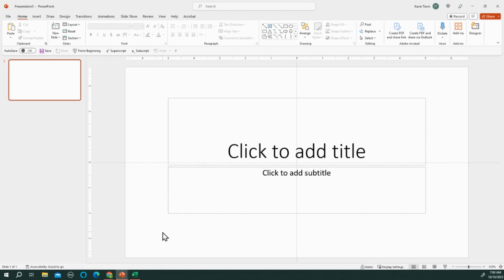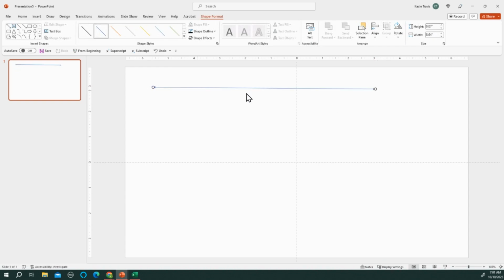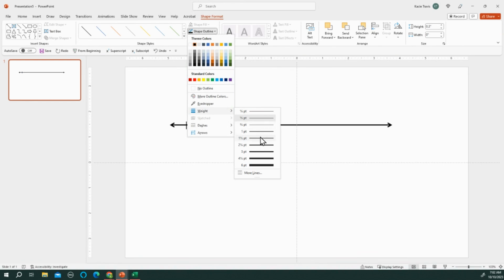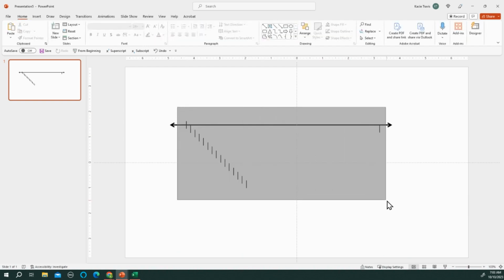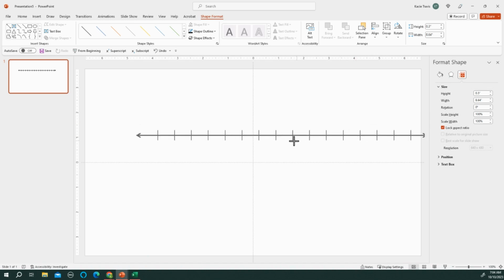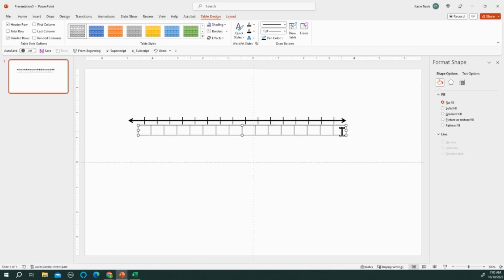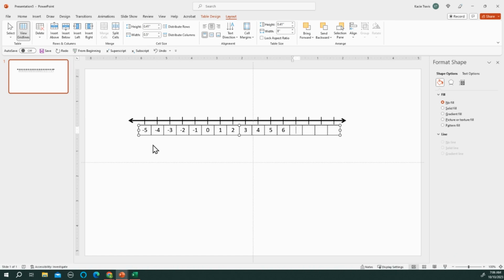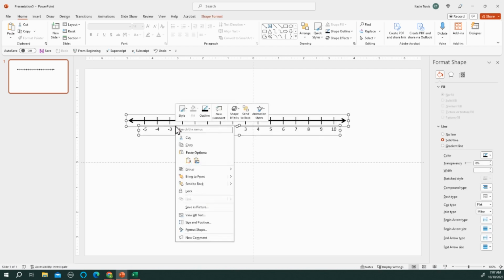Create a Number Line: a Tutorial for a Quick and Simple Number Line in PowerPoint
Teachers, do you need a quick and easy way to create a number line? Do you struggle with getting the tick marks spaced just perfectly? Or have difficulties getting the numbers to align with the tick marks? Here is your solution! This quick tutorial will help you feel confident with making number lines for your worksheets, activities, lessons, notes, task cards, homework, and more!

Be sure to like and follow for more helpful PowerPoint tutorials for teachers.